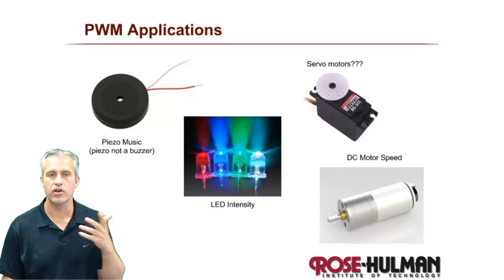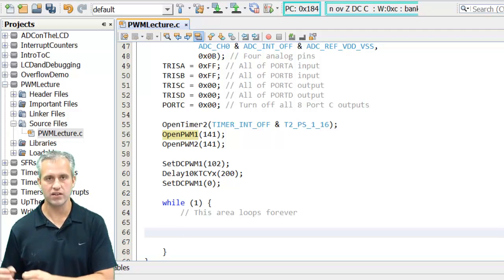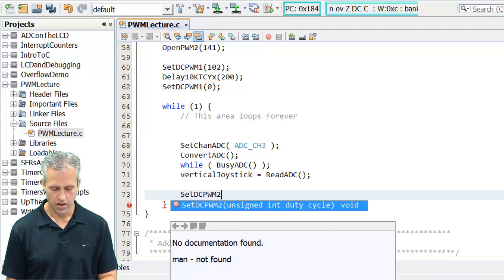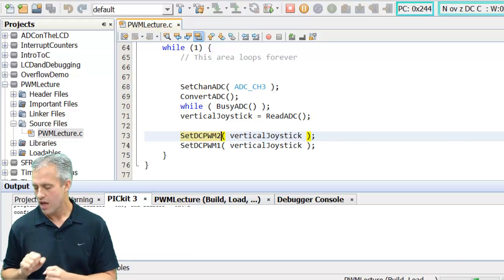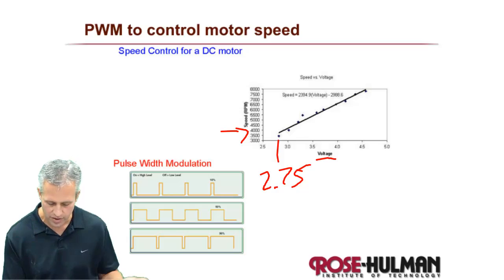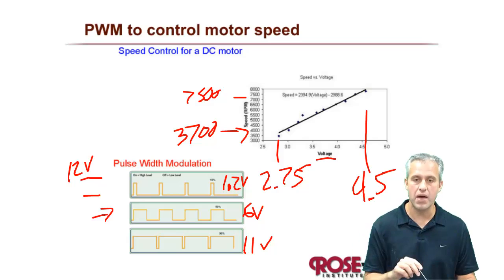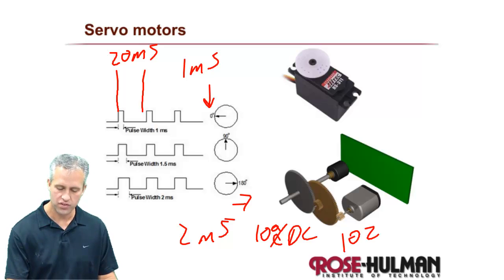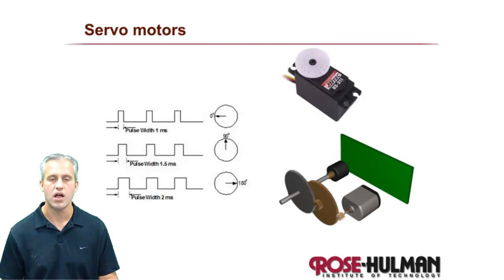ME430 PWM Applications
Learning about some common applications for PWM outputs.